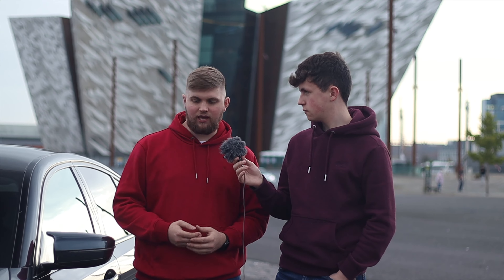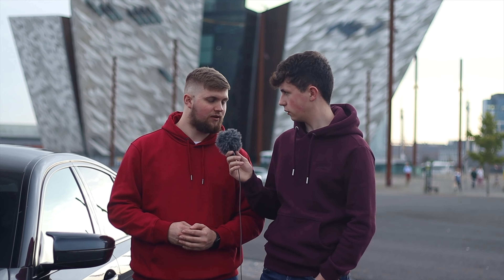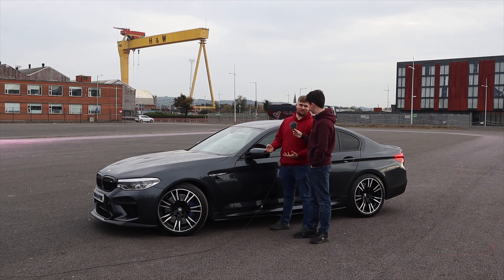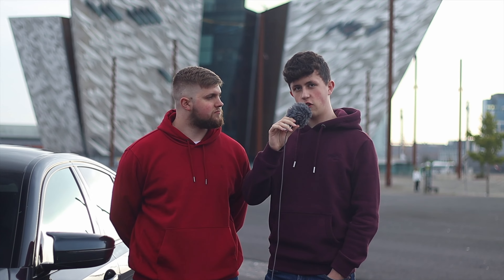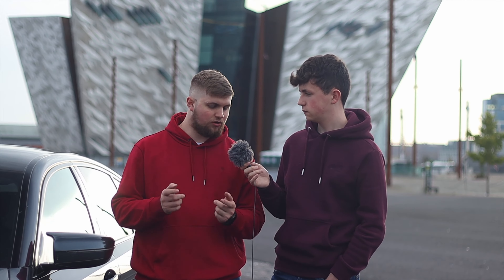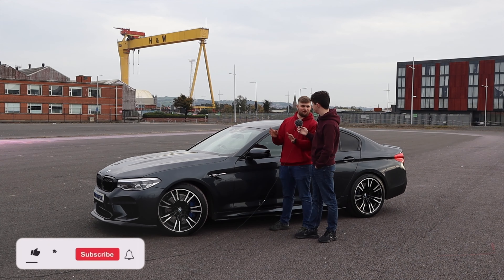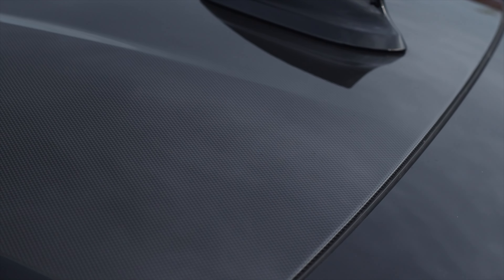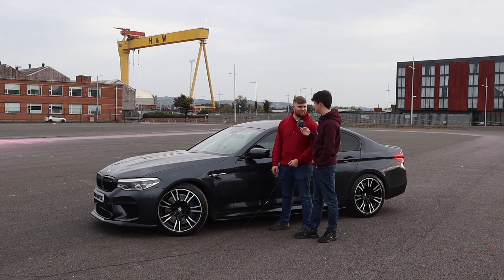BMW M5 F90 Review (700+ HP!!!), Supercar Slayer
BMW M5 F90 720HP FOR SALE!!!

Podcast:
Why The BMW M5 Was Our Favorite Car We Filmed - The Gear Shift Chat #7

The formidable BMW M5 F90, a true marvel of engineering with an astonishing 720 horsepower under its sleek hood. In this captivating showcase, our host Shaun steps into the limelight, guiding you through the intricacies of this 2018 powerhouse that currently awaits its next owner. The M5 F90, now available for purchase, promises a driving experience that transcends the ordinary.

Dive into the heart of the matter as we dissect the specs that make this BMW a force to be reckoned with. The 4.4L twin-turbo V8 engine not only roars with 720+ horsepower but also unleashes a monstrous 1,000 Newton-meters of torque. Coupled with its four-wheel-drive capability, which can be dynamically adjusted from a balanced 50/50 distribution to an exhilarating 70% power to the rear wheels, this M5 F90 redefines the driving landscape.

Discover the story of its evolution as owner Joey recounts its journey from a standard model to a stage two powerhouse. Modifications include a tuned exhaust system, enhanced intakes with cone filters, and a meticulously tuned engine, elevating its performance to unparalleled heights. A symphony of raw power, this M5 F90 ensures every drive is an adrenaline-pumping experience.

Delve into the rarity of this BMW masterpiece. Amongst the sea of commonplace sedans, the M5 F90 stands as a beacon of distinction. With its immense power, it undoubtedly secures its place among the most elite and coveted vehicles on the road. A rare gem, a one-in-a-million find, this M5 F90 is not just a car; it's an experience waiting to be seized.

Shaun further unveils the practicalities of owning this beast. While not an everyday commuter, Joey shares that this M5 F90 is more of a Sunday cruiser, a pride and joy reserved for those special moments. The mileage is kept in check, ensuring its pristine condition for the fortunate soul who claims it as their own.

But what about fuel efficiency, you might wonder? Brace yourself for a shocking revelation—this marvel is, in fact, a gas guzzler, with an estimated 8 to 15 miles per gallon. Yet, in the realm of high-performance vehicles, it's a small price to pay for the symphony of power that resonates every time you press the accelerator.

As we draw the curtain on this automotive spectacle, the 2018 BMW M5 F90 emerges not just as a car but as the epitome of the "Ultimate Driving Machine." With features like a heads-up display, customizable M1 and M2 driving modes, and an adjustable exhaust sound, this machine seamlessly blends luxury, performance, and innovation.

This car, meticulously looked after and currently available for purchase, is not just a possession; it's an investment in a driving experience that defies convention.

A big thanks to Joey for coming down and bringing his amazing BMW E90 720HP and letting us film it.

Originally Uploaded
17th of October 2023

Follow our other social media's